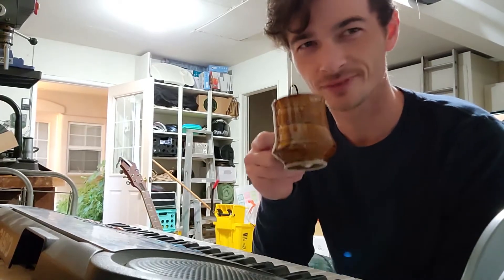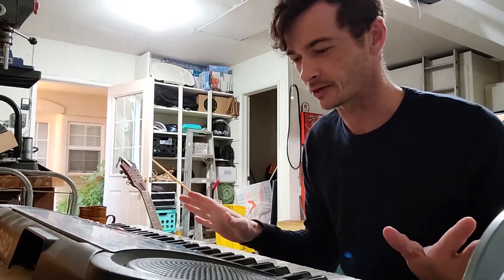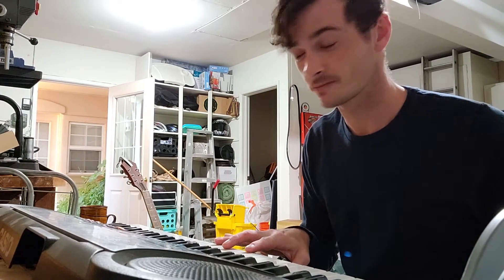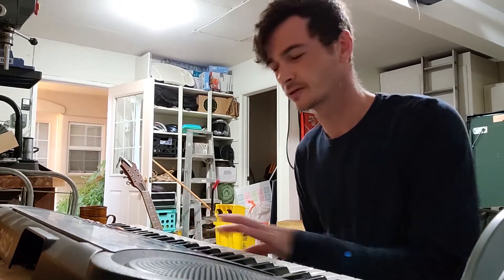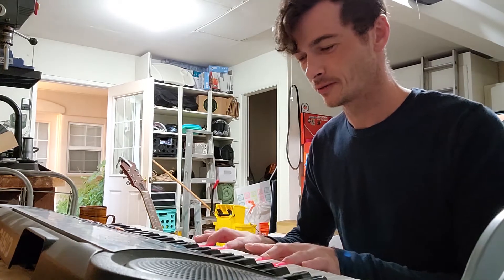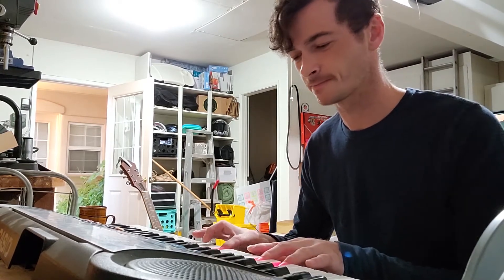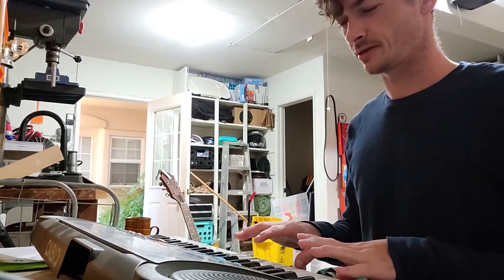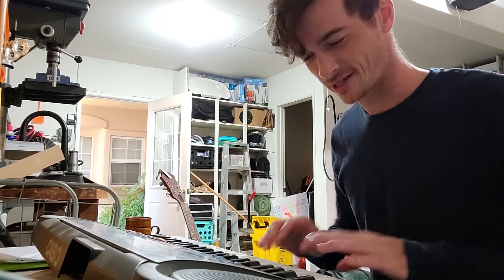10,000 hours to master the piano | Ep. 1 | C, F, and G chord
Introduction to C, F, and G chords... the easy way. I've been looking at resources online

I found this keyboard in my Grandma's garage years ago, I'll try to come up on a real piano soon. This one lights up when you hit the keys, I guess that's cool.

Here's where I'm at with my music experience:

I know how to read a treble clef, FACE and EGBDF, but I'm not fluent. I don't know the bass clef... yet.

I can play the basic chords on a guitar. That took some time and effort too.

I've only plinked around on the keyboard before and never took it seriously.

Follow along and relate to or experience the struggle vicariously.